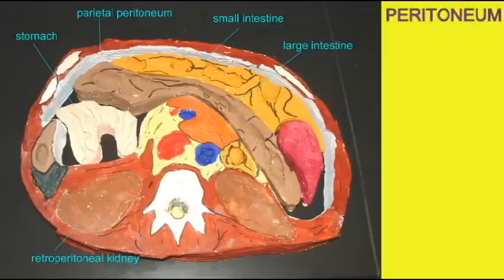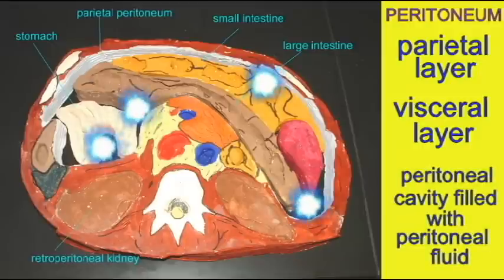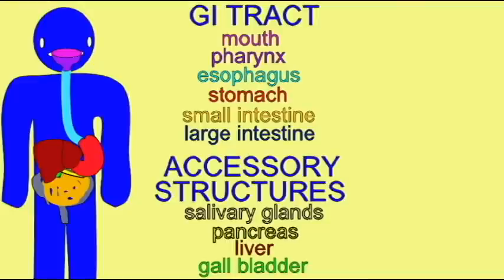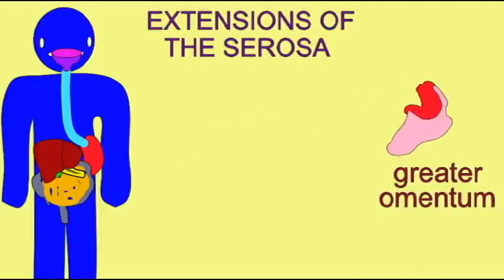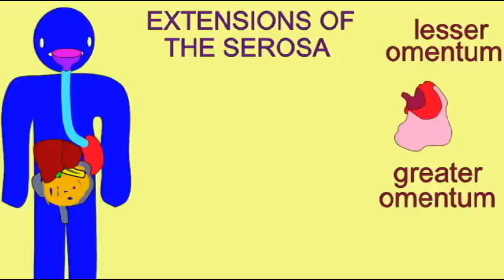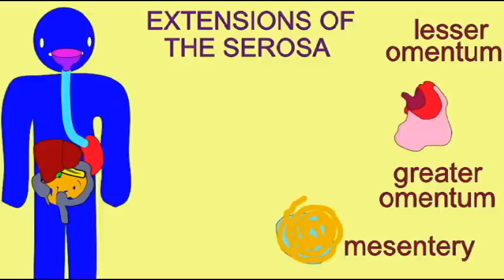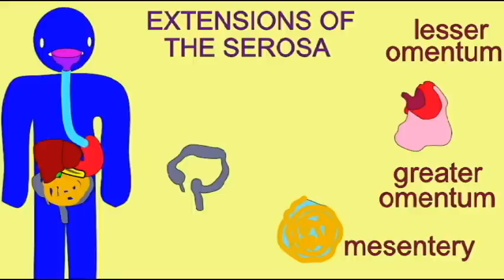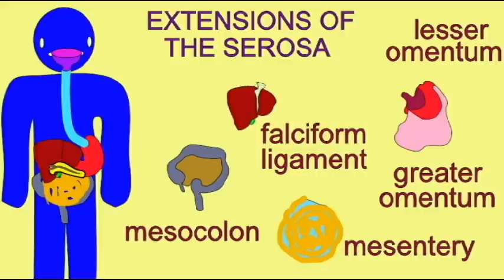AP2 3: SEROSA OF THE DIGESTIVE TRACT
SEROSA OF THE DIGESTIVE TRACT